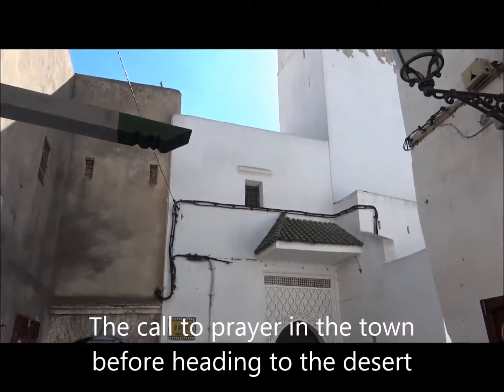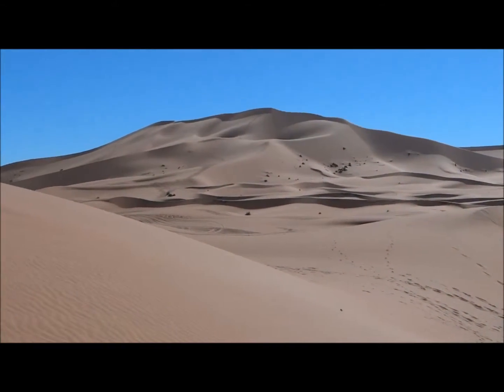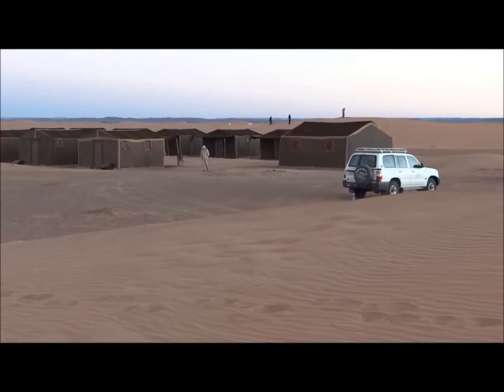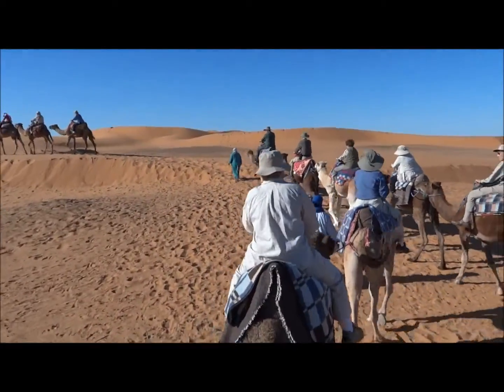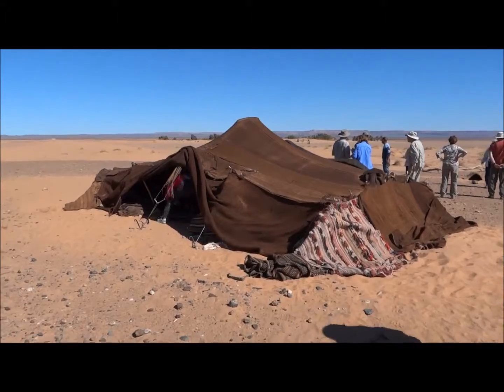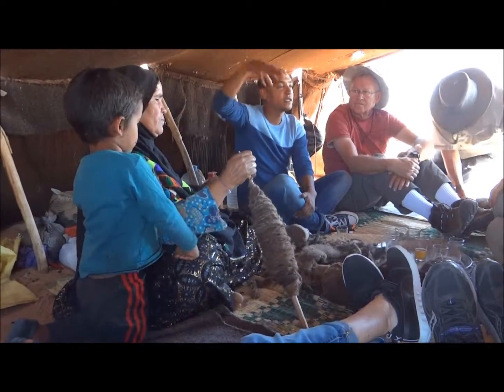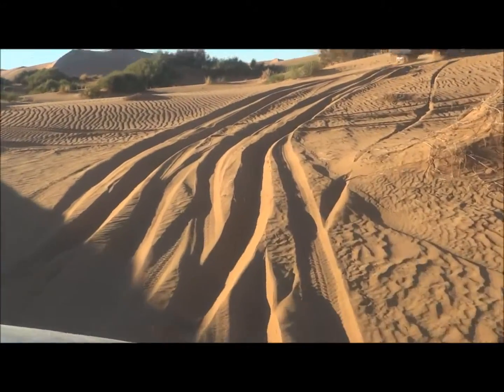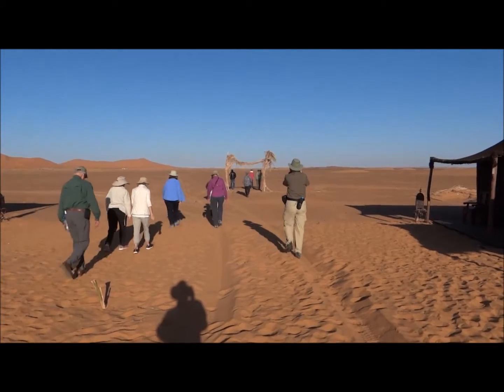Sahara & Camel Ride video 15 min